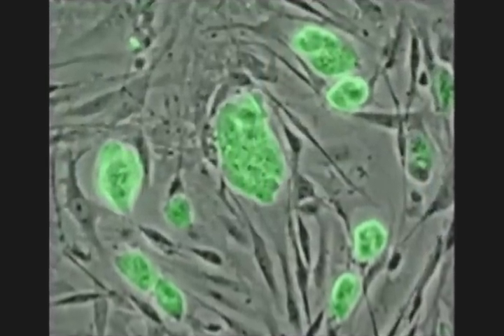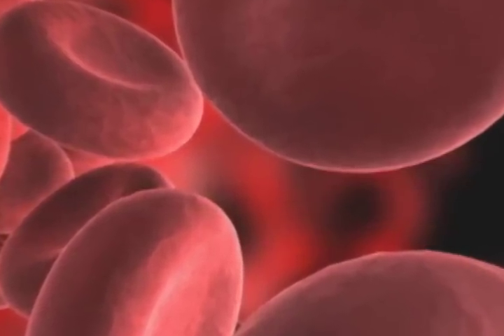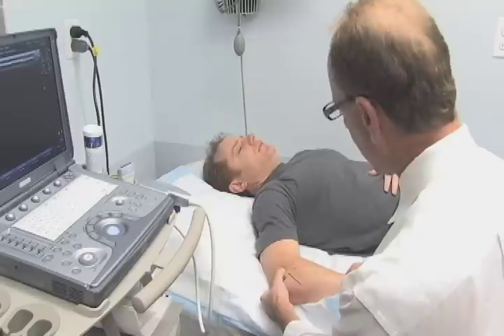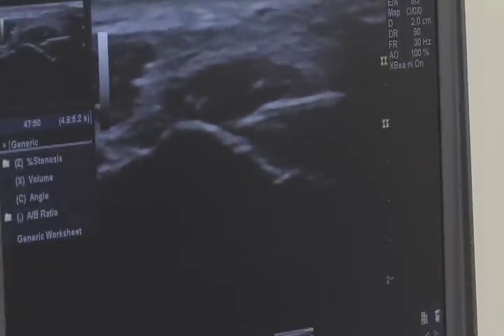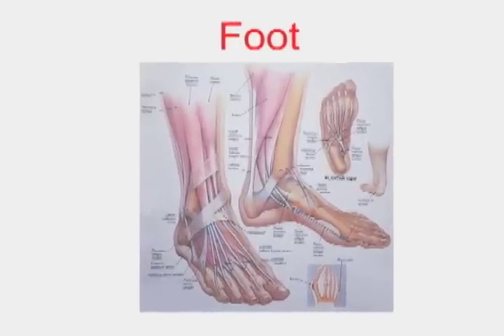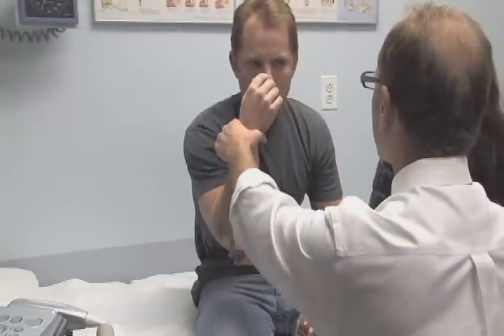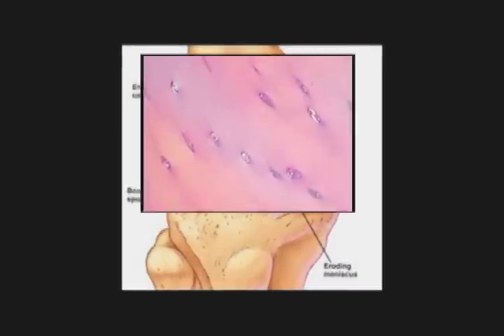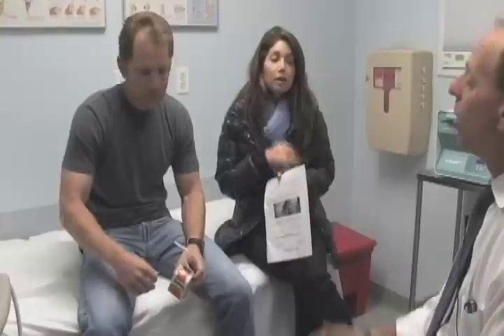Platelet-rich Plasma Treatment for Injured Tendons, Muscles and Joints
Dr. Brian C. Halpern, Sports Medicine Physician at Hospital for Special Surgery, discusses how platelet-rich plasma (PRP) injections may help treat injured bone or soft tissue, such as a tendon or ligament. Produced from a person's own blood, PRP is a concentration of a type of cells called platelets which contain factors that are essential for healing tissues. PRP has been shown to help improve function in people with conditions such as chronic tendonitis, arthritis, tennis elbow, golfer elbow, rotator cuff tears and Achilles tendon injuries.

 The PRP treatment process starts with a blood sample that is taken from a patient. The blood is put into a centrifuge to separate the PRP from the blood. After the PRP is treated, it is injected back into the patient's injured area of bone or soft tissue. Some patients who received a PRP injection experienced improved function and less pain within two to six weeks following treatment. Because PRP is created from a patient's own blood, it is considered a relatively low-risk treatment with the potential to improve or speed healing. Further studies are needed to prove the effectiveness of PRP treatment.